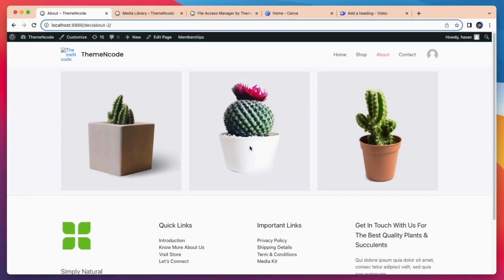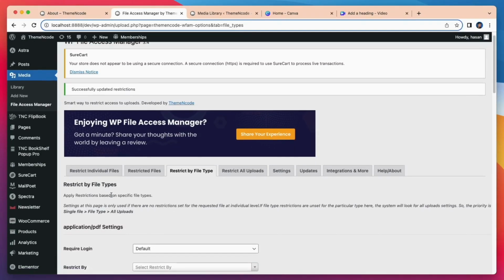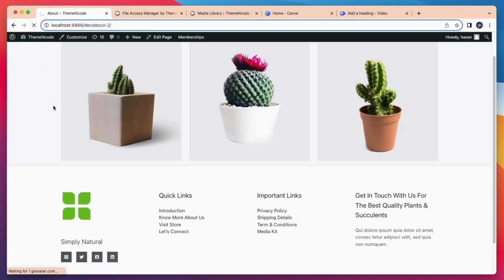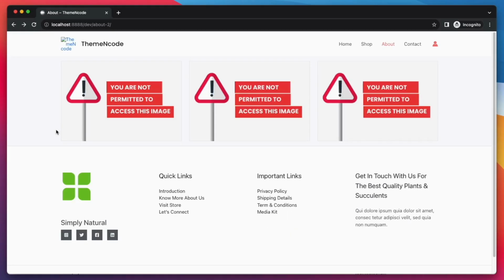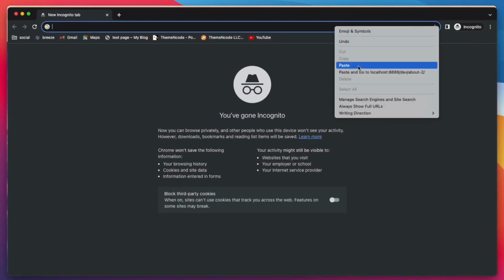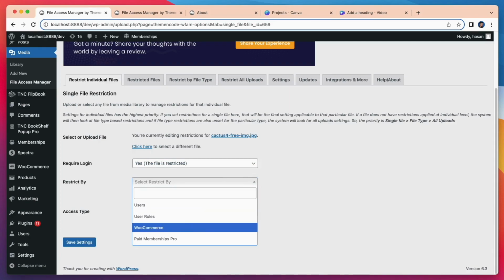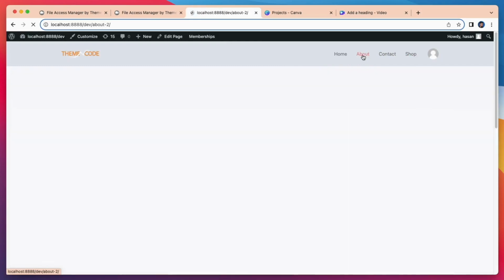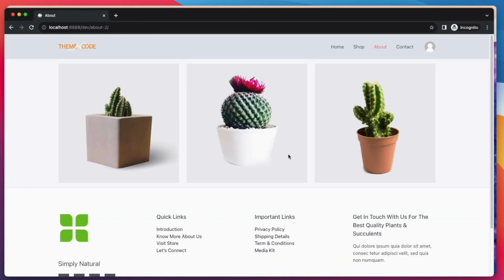Secure Your WordPress Files with WP File Access Manager Plugin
Are you concerned about controlling access to the files you upload on your WordPress site? Learn how to easily manage file access for specific users or even restrict certain users from viewing your uploaded files. In this video, we introduce the WP File Access Manager plugin, your solution to efficient and granular file access control.

📌 Key Features:

- Restrict file access for unauthorized visitors
- Grant access based on user permissions
- Hide files from users based on their roles
- One-click update feature for easy maintenance
- Seamless integration with WooCommerce & Paid Memberships Pro
- Simplify media restriction management for eCommerce or membership sites

:: Official name: TNC WPaccess – WP File Access Manager
:: Official Hashtags ThemeNcodeWPaccess /

ThemeNcode Team